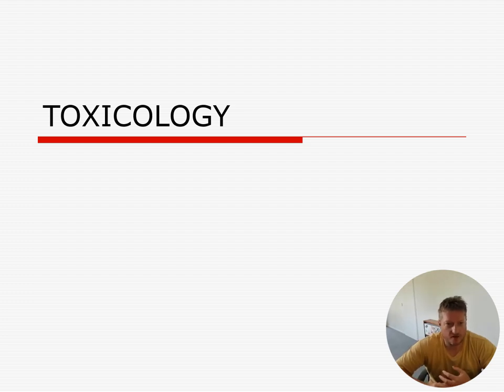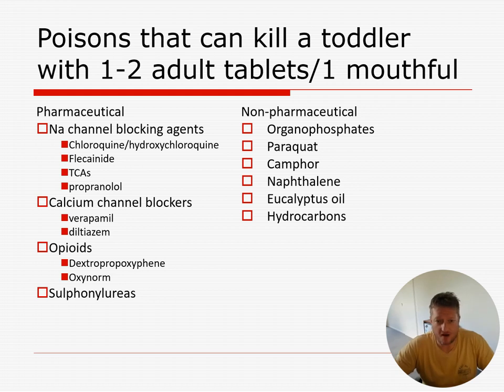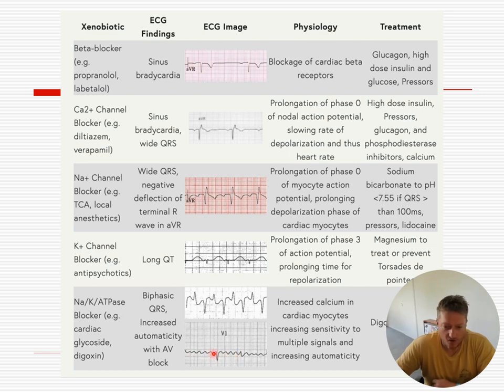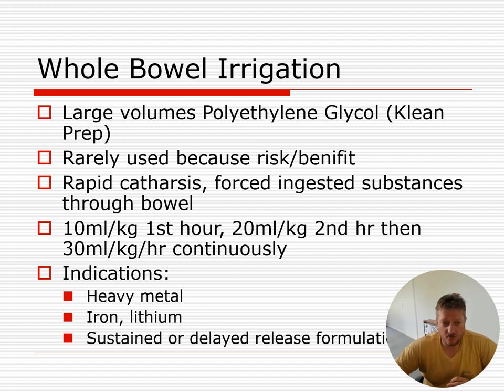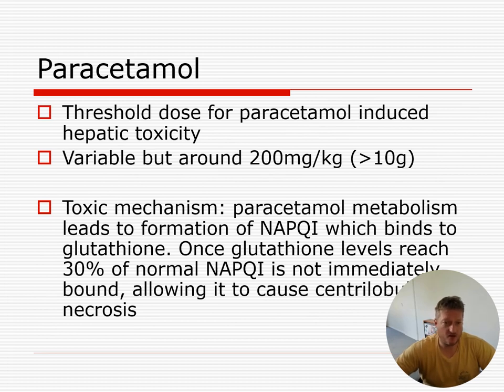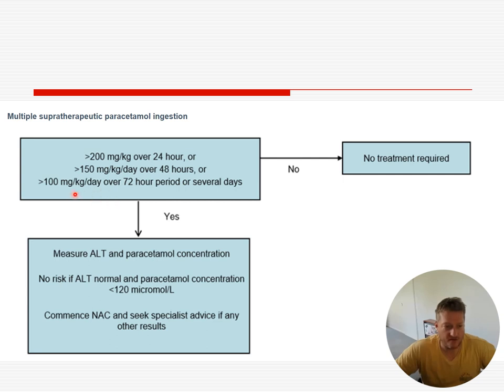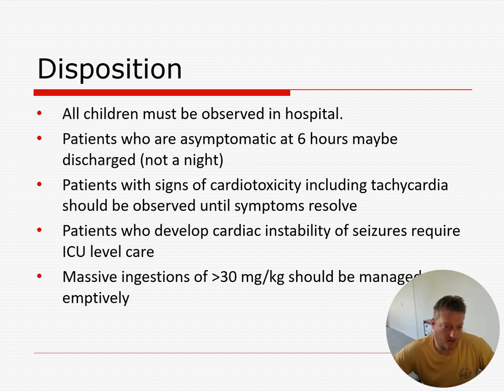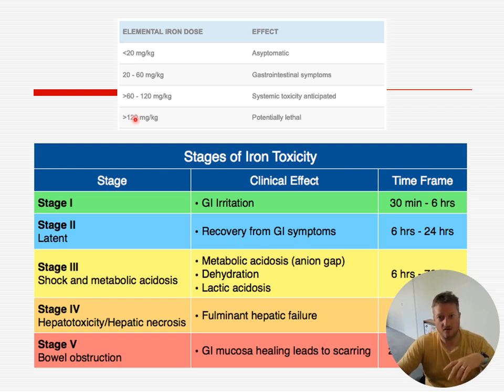Paediatric Toxicology Talk